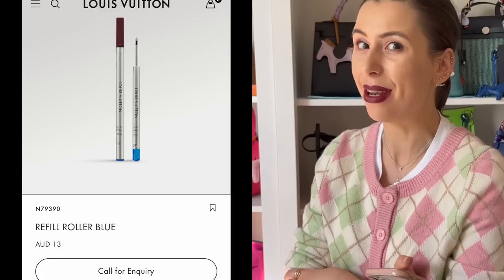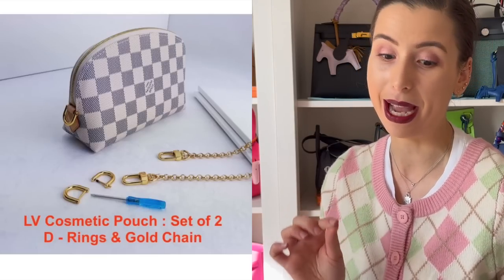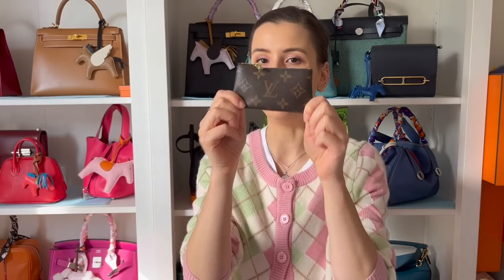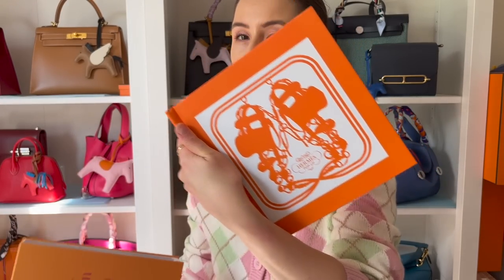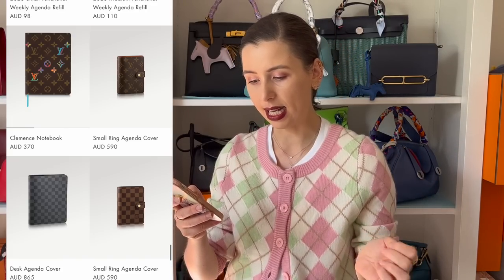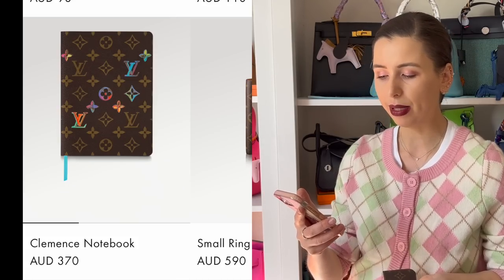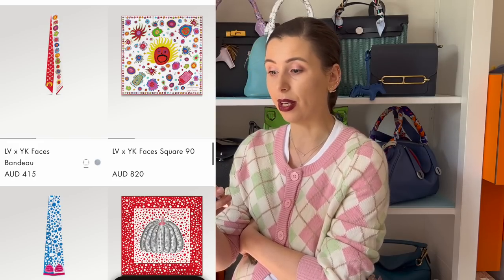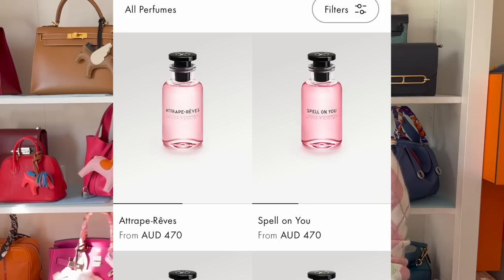The CHEAPEST pieces to BUY at LOUIS VUITTON (that are worth it in 2023)